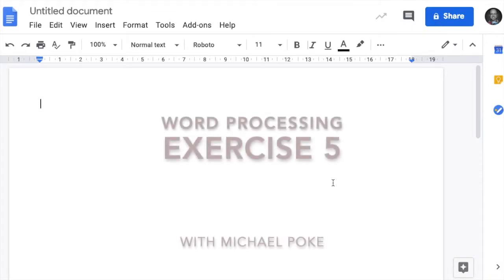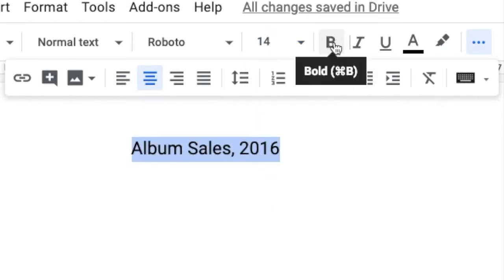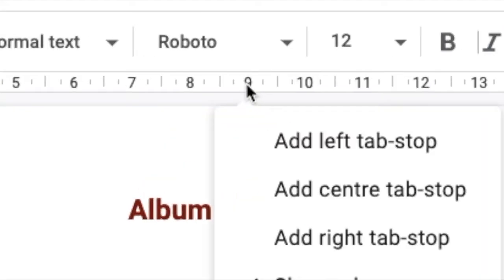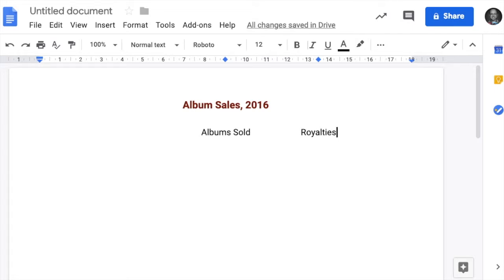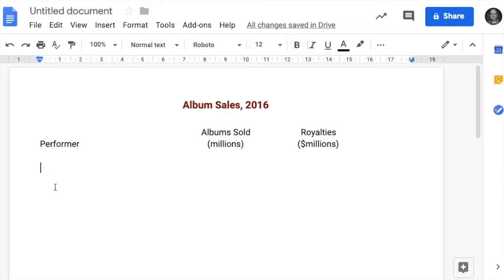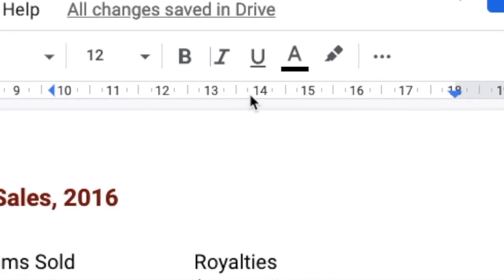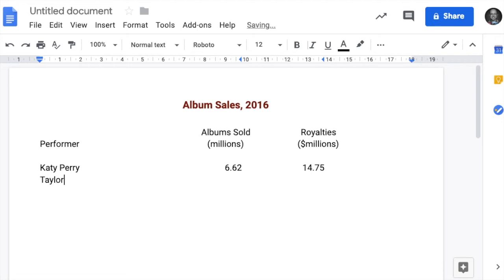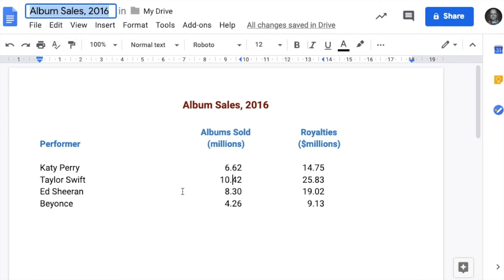PIT1 WP Ex5 (v2)